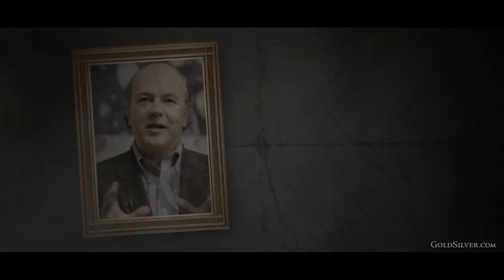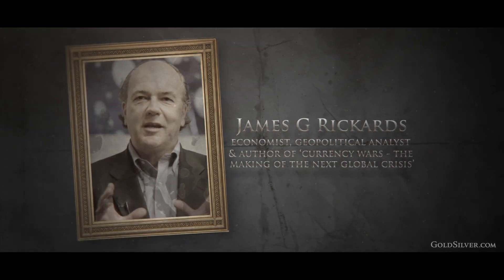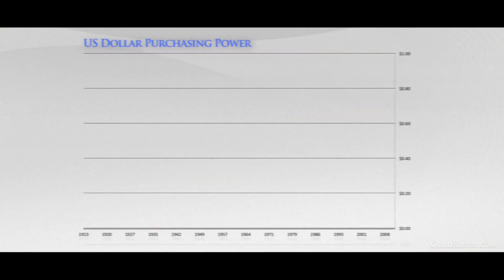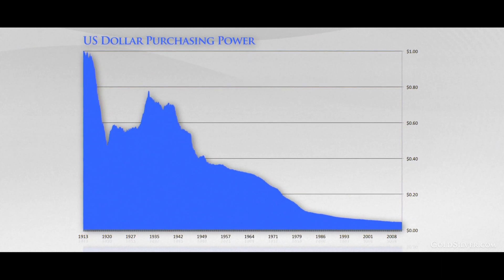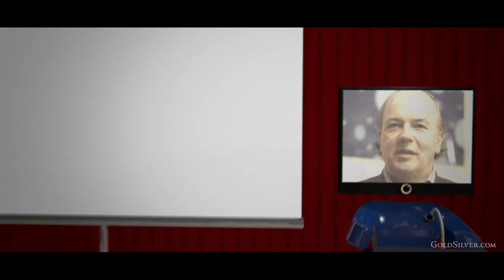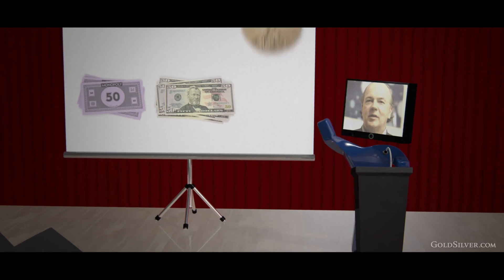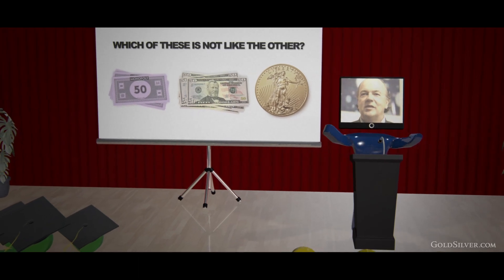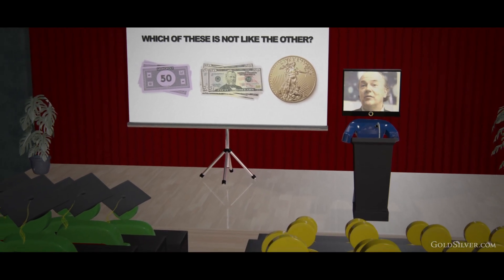Gold & Silver IQ Test: Jim Rickards in 'Hidden Secrets Of Money'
Which one of these is not like the other? Jim Rickards poses the question to Ivy League professors and 5 year olds, and the results are astounding. Learn more about gold, silver, and free market money in our new series: Gold & Silver: Hidden Secrets Of Money.